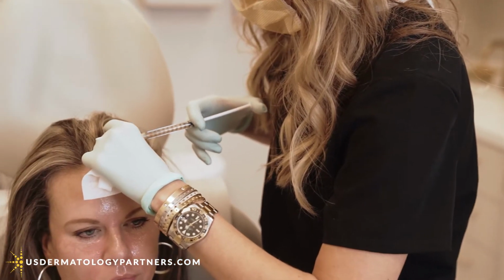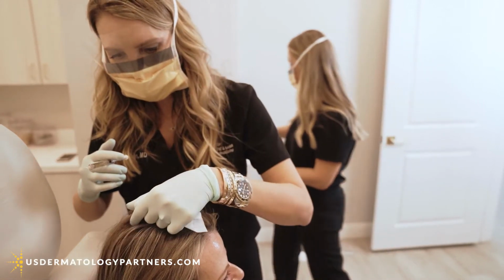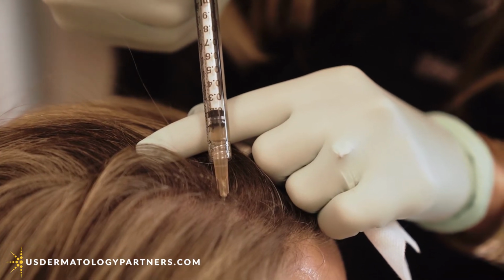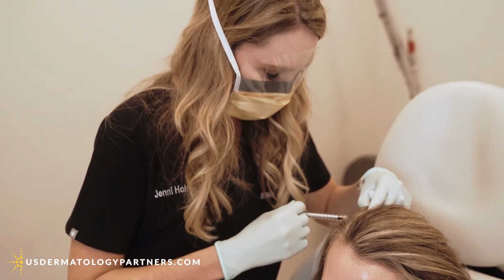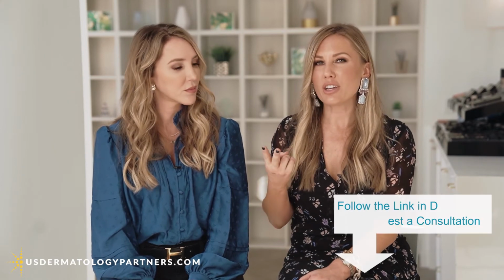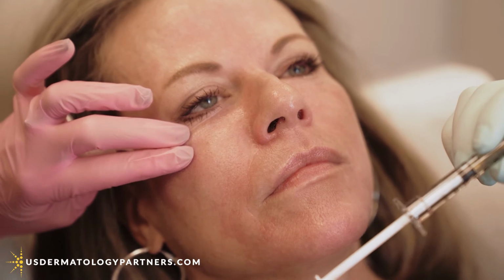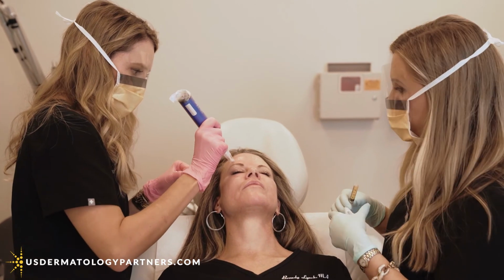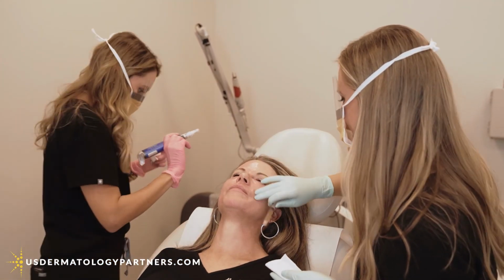How Does PRP Hair Treatment Work?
Platelet-rich plasma hair treatment is a non-surgical procedure that can be performed on men and women as a treatment for alopecia, or hair loss. The process starts by drawing blood that is placed in a centrifuge in order to divide the plasma and platelets from the other components of your blood. Once the plasma and platelets are separated, they will be injected into the patient's scalp to stimulate regrowth within the hair follicles. To maximize results, this procedure can be done with micro-needling. Side effects include swelling and redness directly after the procedure; however, there are no reported lasting side effects. There are no lasting side effects, but PRP hair treatment does last for about a year after the procedure is done. If you are interested in speaking to someone regarding platelet-rich plasma therapy and if it's the right fit for you, talk to the doctors at U.S. Dermatology Partners.